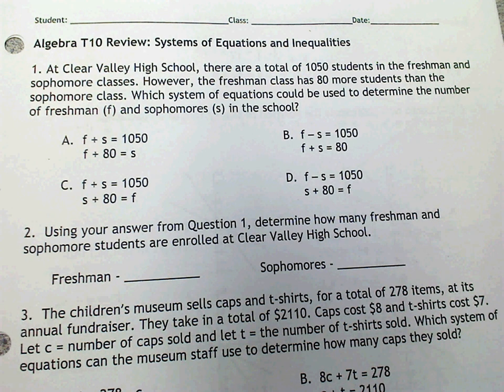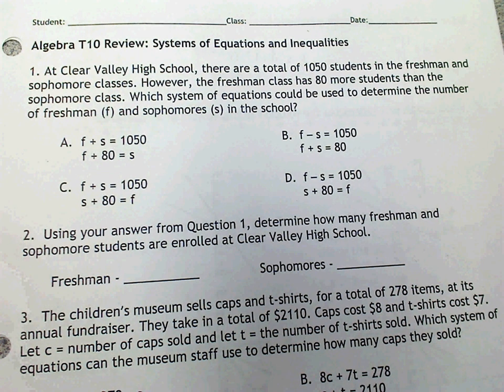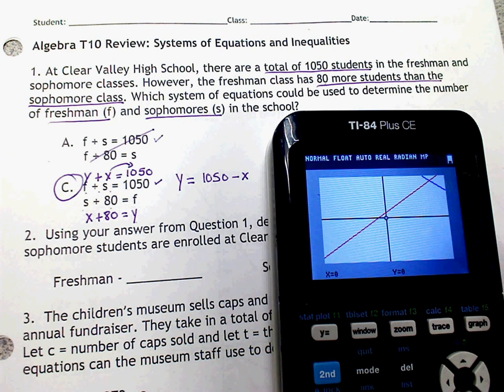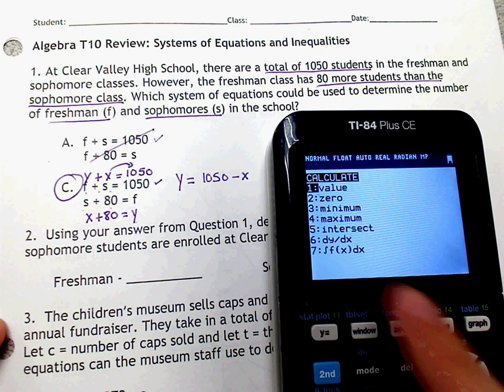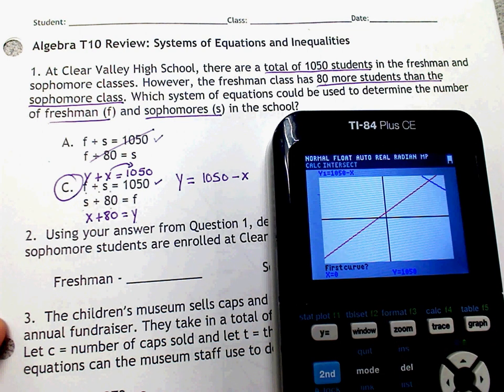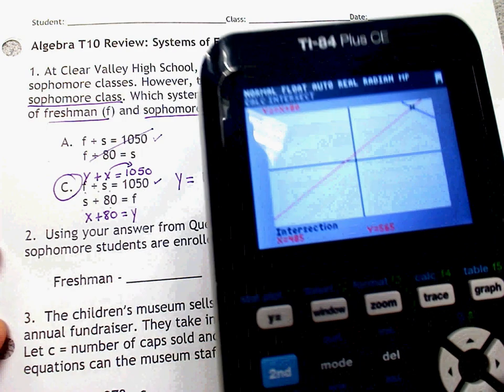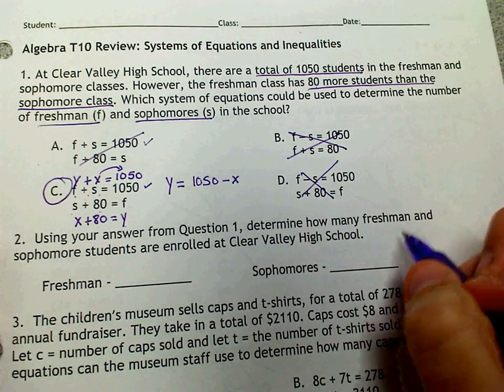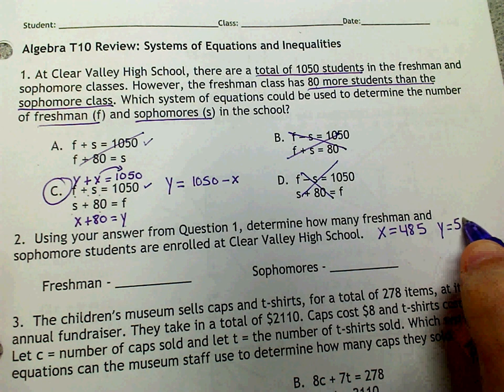Topic 10 SG#1&2